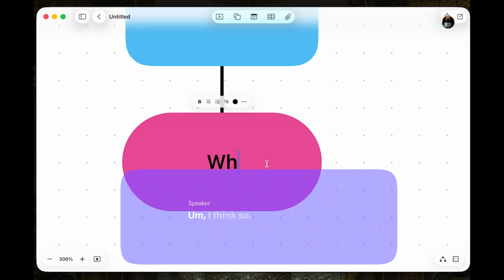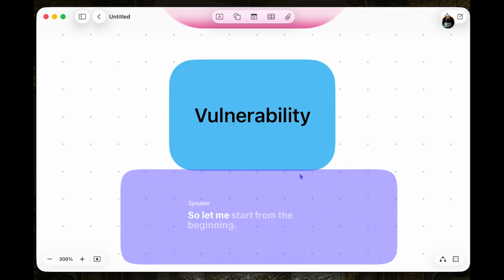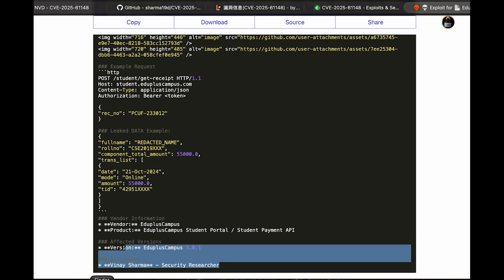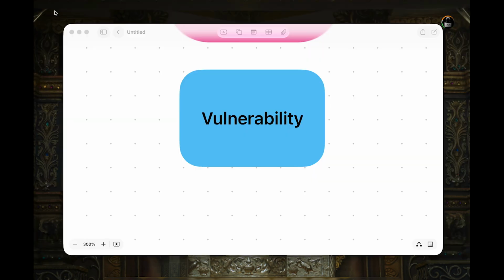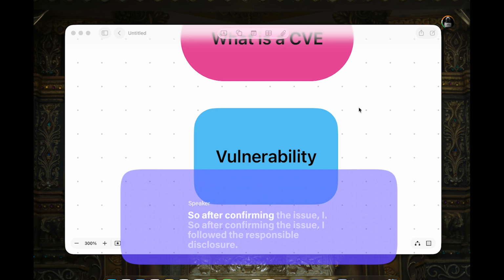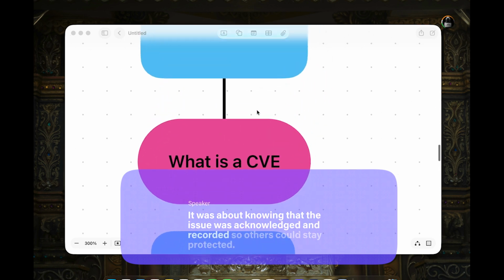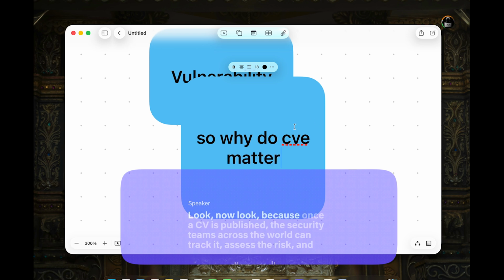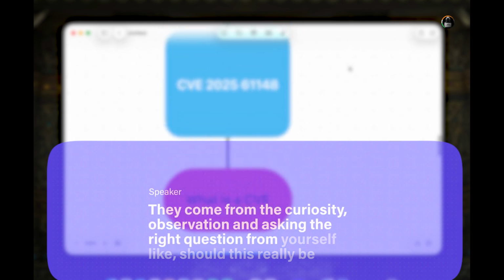My first CVE 2025 61148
I’m proud to share a personal milestone — my first officially assigned CVE, CVE-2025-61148.

From the very beginning, my journey in cybersecurity has been driven by curiosity and a desire to contribute something meaningful. Not just learning tools, but helping make real-world systems safer for everyone.

In this video, I walk you through:
What a CVE actually is (in simple terms)
The vulnerability I discovered
The type of platform it affected
Why CVEs matter in real-world security
And what this experience taught me as a security researcher

This is not an exploit tutorial.
This is a real story about curiosity, responsibility, and impact.

If you’re learning cybersecurity or interested in how real vulnerabilities are discovered and handled responsibly, this video is for you.

🔐 Charon Security — finding what attackers would abuse, before they do.
If you’re into bug hunting, penetration testing, or real-world security stories, this one’s for you.

CVE Cybersecurity Bug Bounty Ethical Hacking Security Researcher IDOR Vulnerability Charon Security Information Security